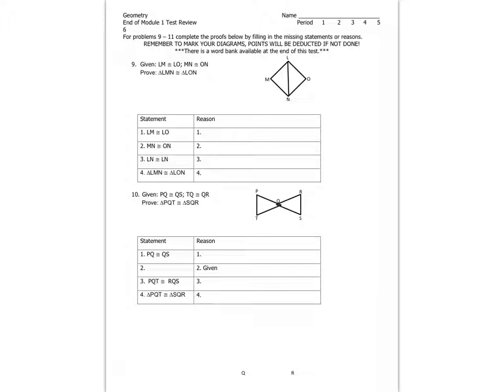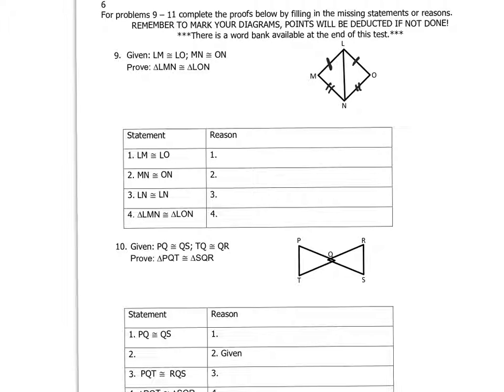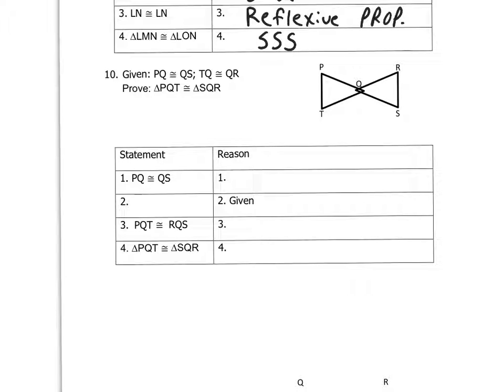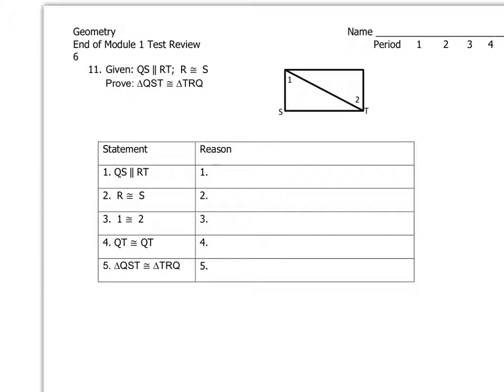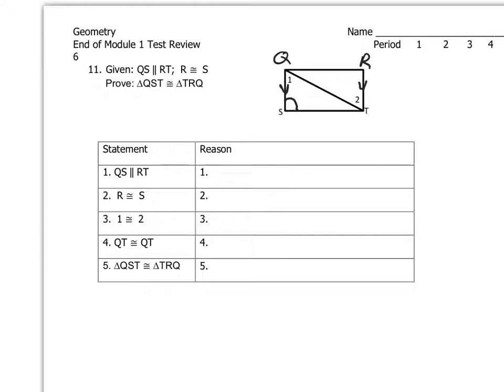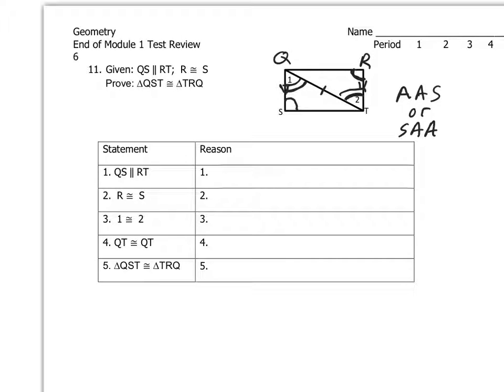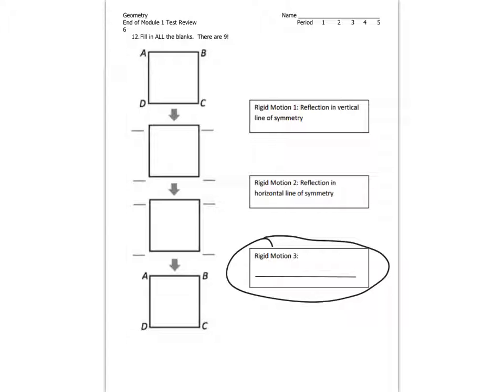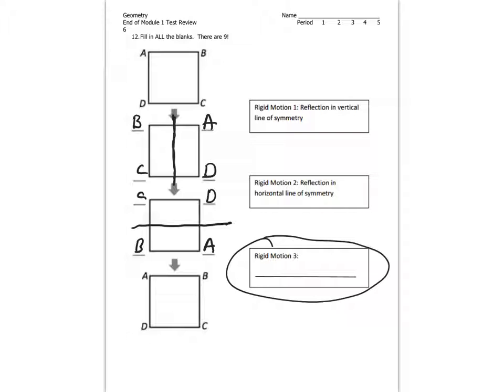module one review one 9 through 12